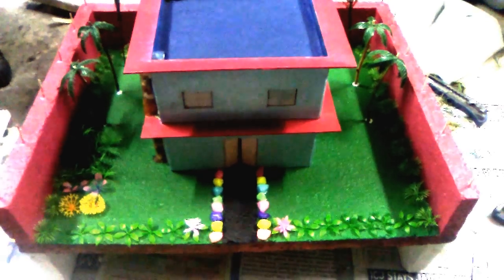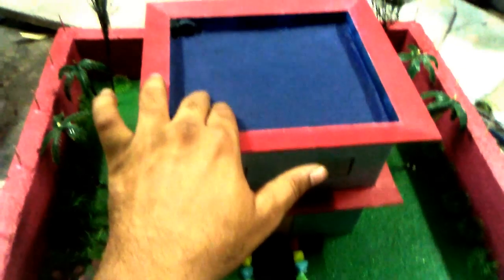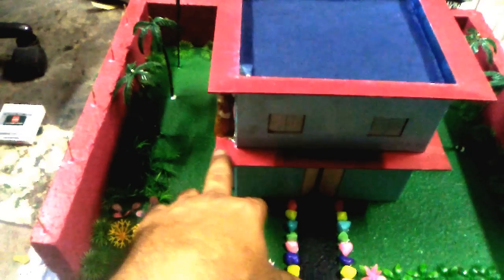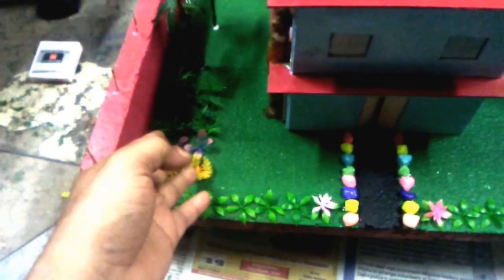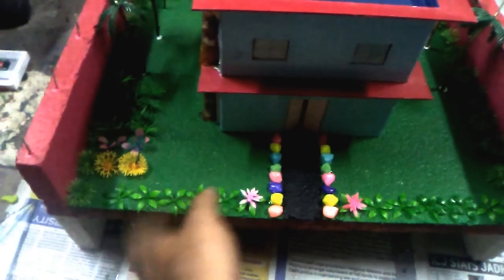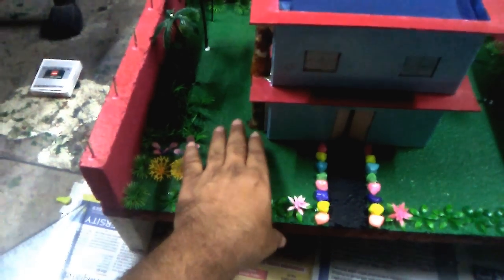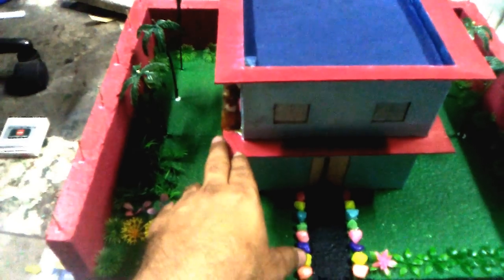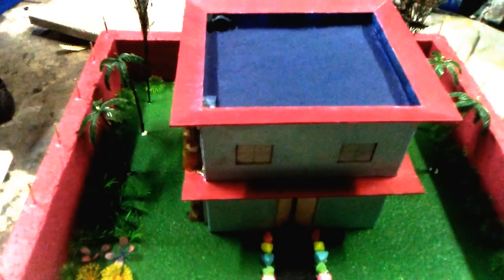RAIN WATER HARVESTING WORKING MODEL | School Project | How TO Make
RAIN WATER HARVESTING ECO FRIENDLY WORKING MODEL:
Video showing simple technique harvest rain water using "water harvesting method", the pipe is filled with concrete, you can also make these arrangements with or without alum (but if you are storing this water for drinking purpose than please consult any highly qualified water harvesting engineer because there are lot of other things) like remains of minerals, good or bad quality of water due to acid rain or normal rain, germ proof technology through RO process, pH value of water, TDS of water, chemical composition of water due to natural/ un-natural soil and many many more things.

MATERIAL USED (Please see bottom side of this article).
1. This is a Rain Water Harvesting Working Model, specially designed to teach students the method of RAIN WATER HARVESTING.
2. The above model is good for school going and college level students if they want to show water harvesting techniques in the school or science fair exhibitions.
3. You can also use small water pump to make this model more effective and attractive by adding small pump at the bottom of the collection utensil, so that you may show - how to re-use this stored water for daily use.
4. PIPE ASSEMBLY: In the video i forget to tell you that the pipe is filled with some pieces of concrete + alum + other type of natural river stone(s) to make a good quality filter.
5. FILTER AT THE MOUTH OF THE PIPE: it is necessary to put any best quality filter (net type) at the mouth of drain pipe to avoid dust and other heavy particles such as leaf, sand etc. (as these particles may jam the pipe).
6. If you like to purchase the whole working model from me please whatsap at : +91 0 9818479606,

MATERIAL USED IN THIS RAIN WATER HARVESTING MODEL:
1. Cardboard, Thermocol for Base.
2. Fevicol or Gum to join Thermocol. (you can also use Glue Gun for fast work).
3. Transparent A4 Sheet to make water harvesting pipe alongwith fevicol as jointer.
4. Green colour.
5. Small trees, flower plants to show garden area.
6. fast glue or fevibond for Wooden or water proof joints.

SONU MODEL MAKERS NOIDA (INDIA, Canada, UAE)

Rainwater Harvesting Process; Rainwater Harvesting Technique; rainwater harvesting activity; Rain Water Harvesting School Activity; Rainwater Harvesting in Agriculture, Rainwater Harvesting For Farmers; Rainwater Harvesting in Jungles; Rainwater Harvesting from Flood Water; Rainwater Harvesting in Wells; How to harvest rainwater below factories; How To Harvest Rainwater in High Rise Apartments; Rain-water Harvesting in High-Rise Buildings; Rain Water Harvesting Under Railway Stations and Airports; Rain Water Harvesting In Village Areas. Rainwater harvesting in rural and urban areas. Water Harvesting Near River Areas; Rainwater Harvesting In Desert Area; Rainwater Harvesting on Hilly Areas; Water Harvesting on Hills, How to harvest rainwater in hills or hill stations. Rainwater Harvesting in Sand Areas; Rainwater Harvesting Near Sea Areas;

Easy to make rain water harvesting working model; DIY Easy To Make Rainwater Harvesting Model with Waste Material. Echo friendly model of rain water harvesting, Rain Water Harvesting Echofriendly Model; Science Fair Models. rain water harvesting techniques in home.